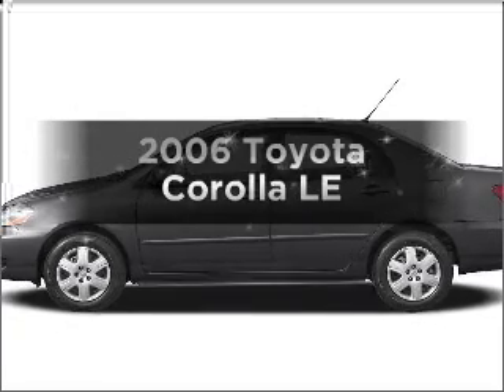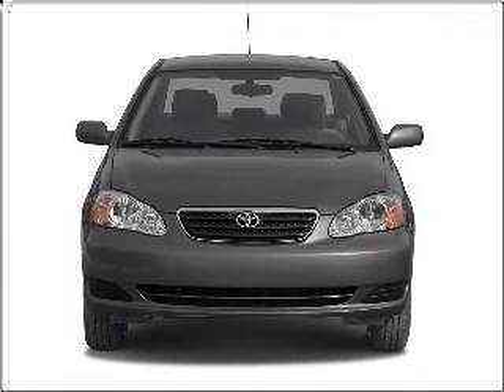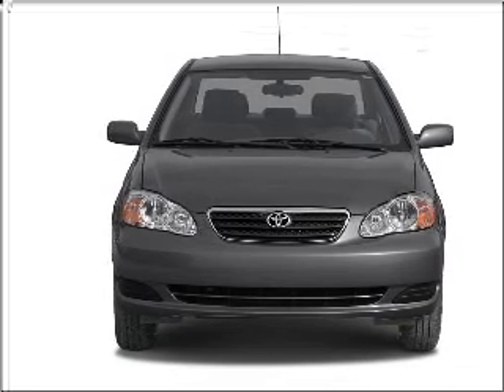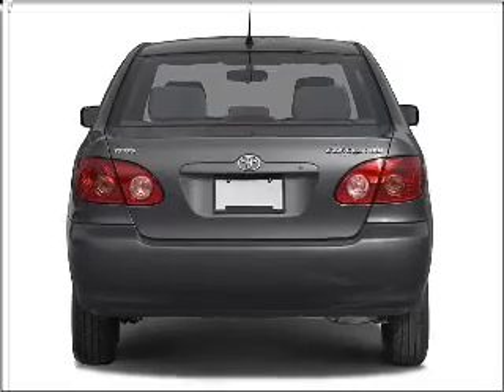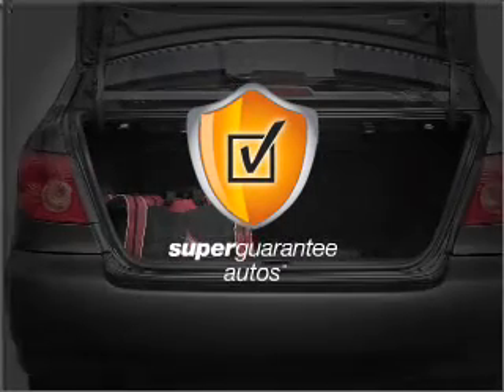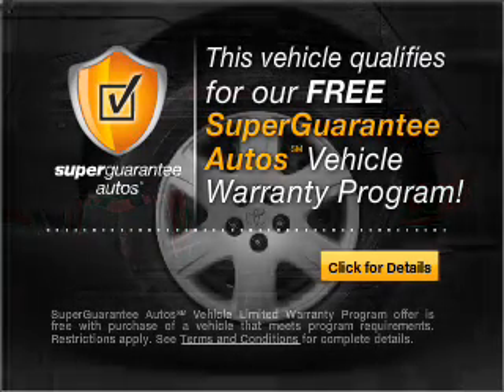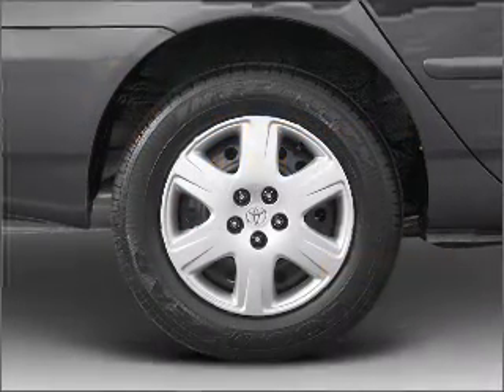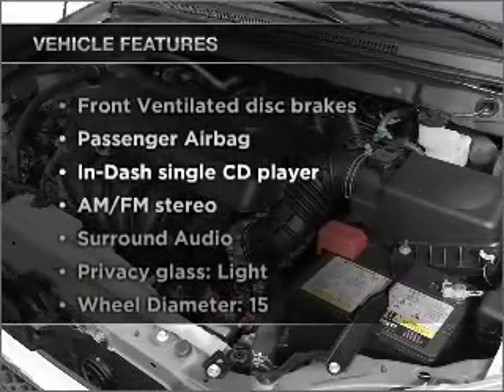2006 Toyota Corolla - Orlando FL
Year: 2006
Make: Toyota
Model: Corolla
Trim: LE
Engine: 1.8 liter inline 4 cylinder 16 valve
Transmission: 4-Speed Automatic
Color: Silver
Mileage: 37409
Address:
9001 E Colonial Dr